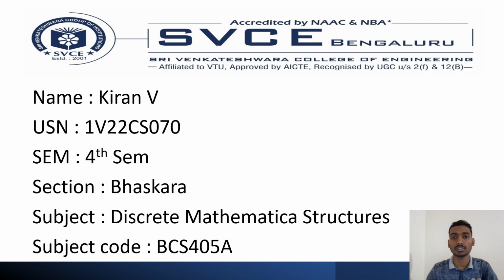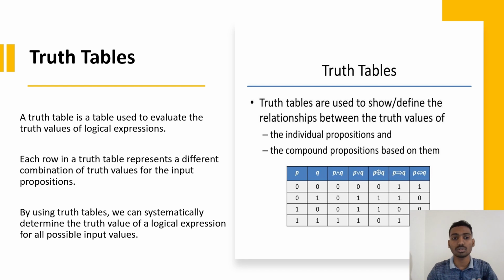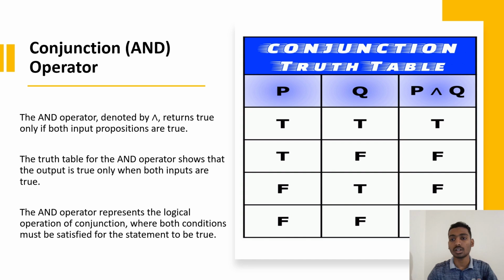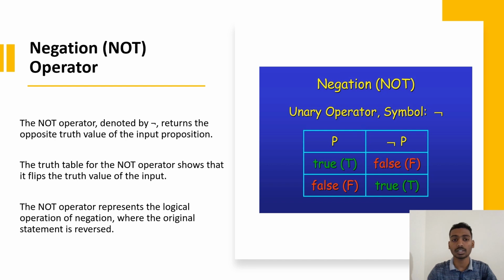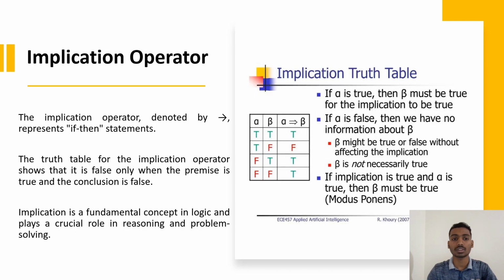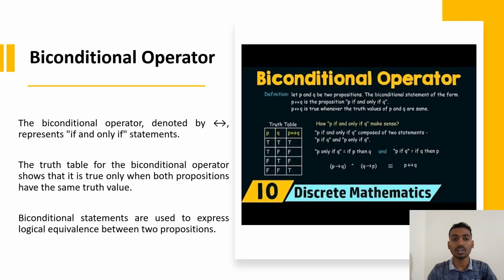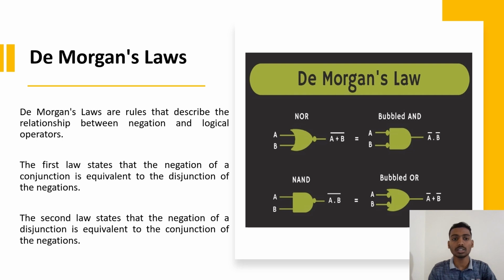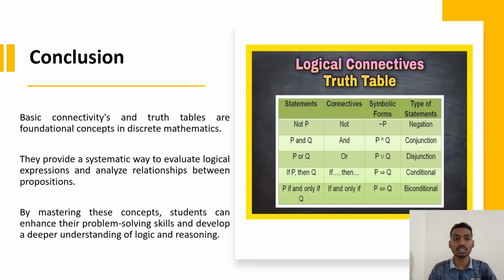Basic Connectivity's and Truth Tables || DMS